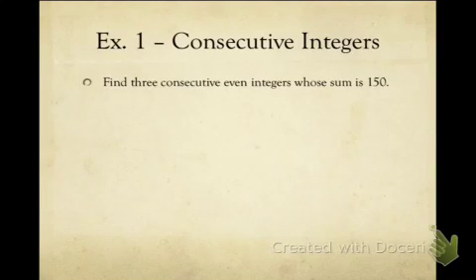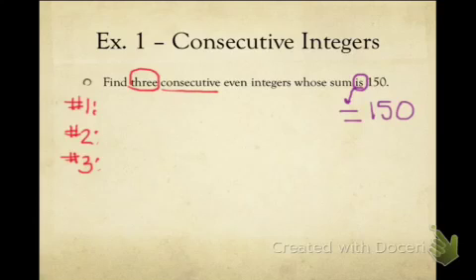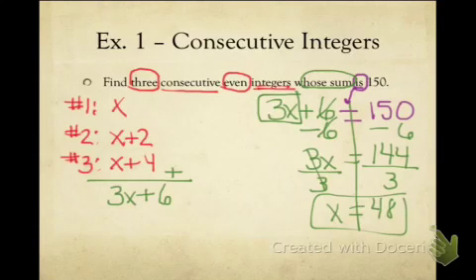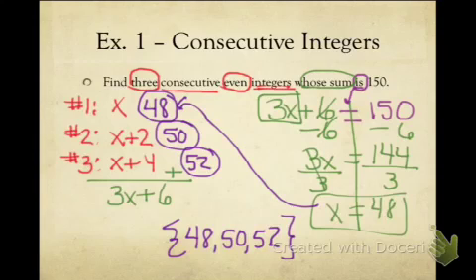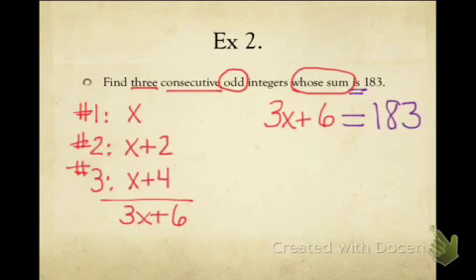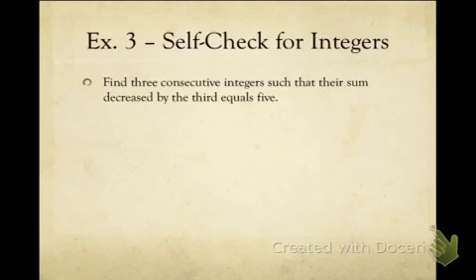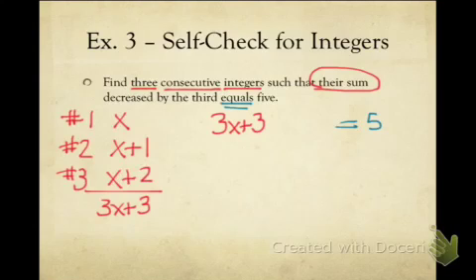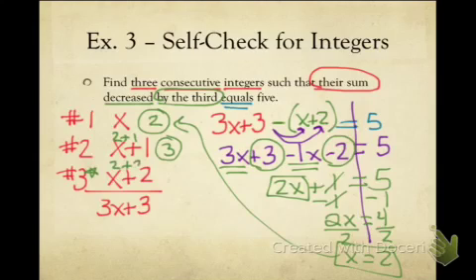Word Problems Part 2